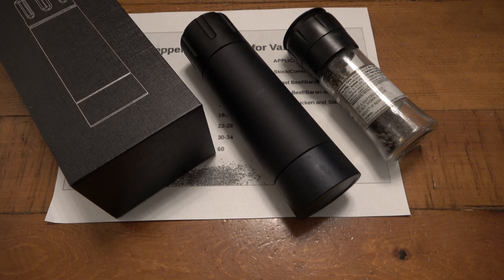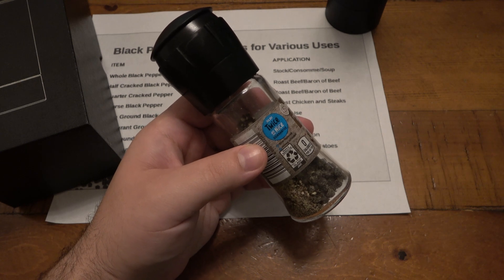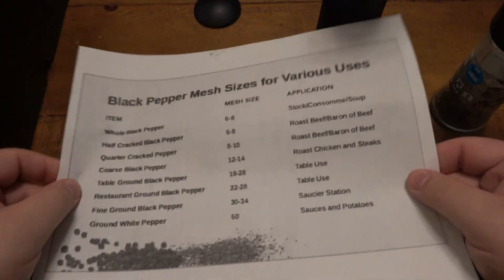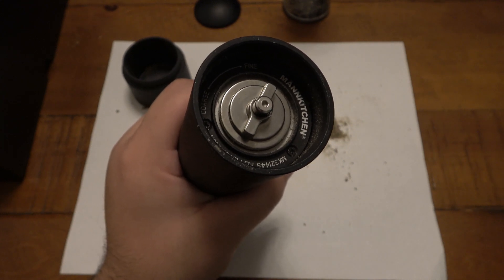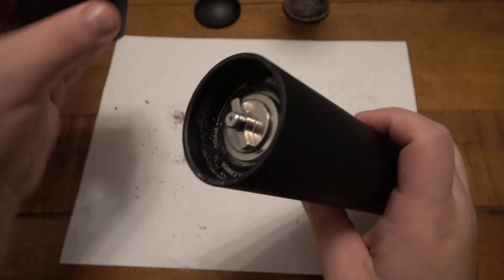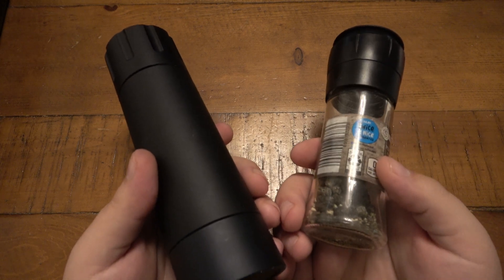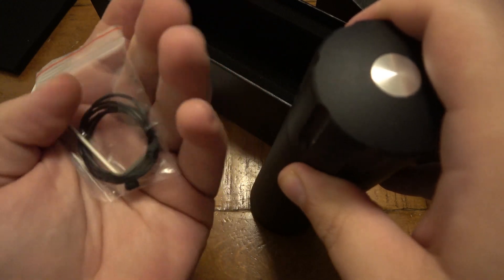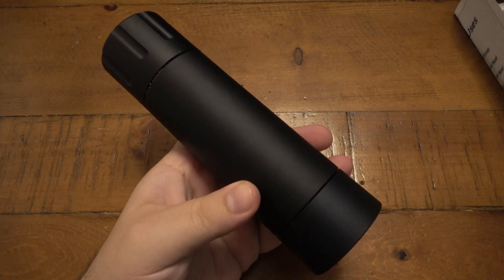BEST Pepper Grinder In The World...For $200 It Better Be (Mannkitchen Pepper Cannon)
Mannkitchen Pepper Cannon :

Mannkitchen MK9 Chef Knife

Pepper Grinders :